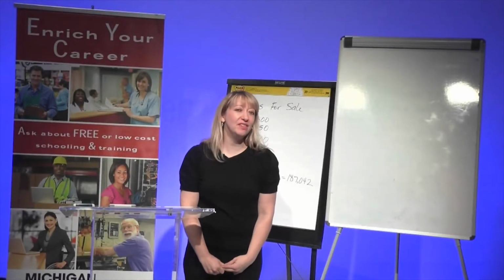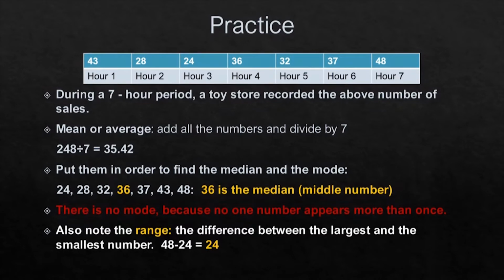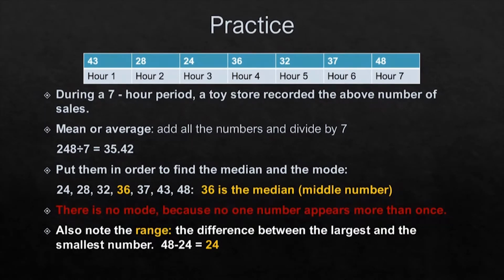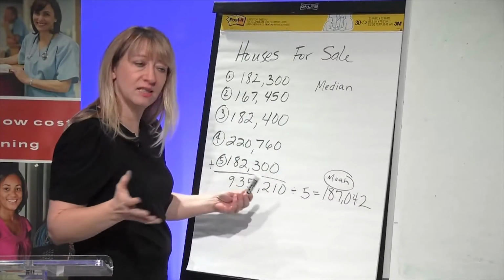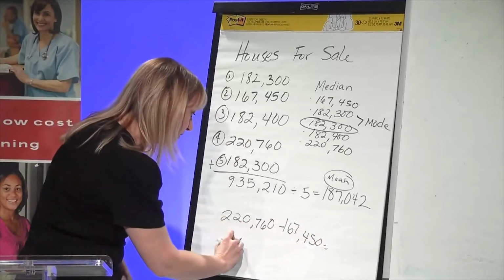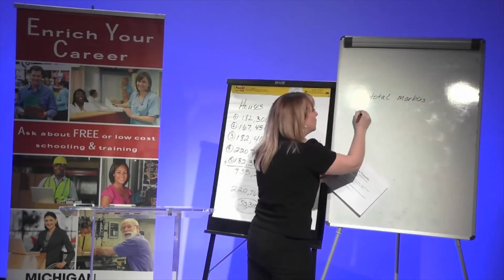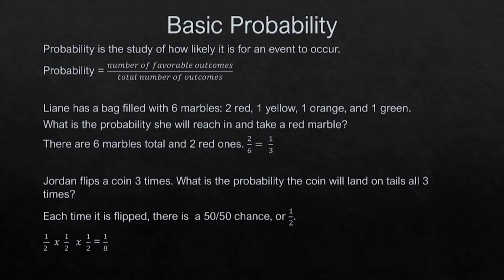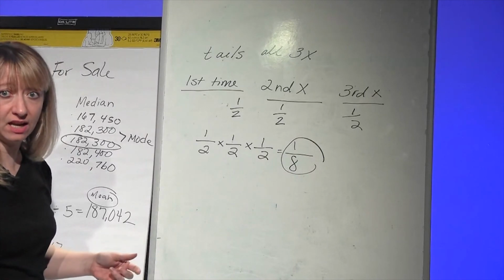Math Bootcamp Lesson 11: Mean, Median, and Mode, & Probability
Macomb/St. Clair Michigan Works! Young Professionals